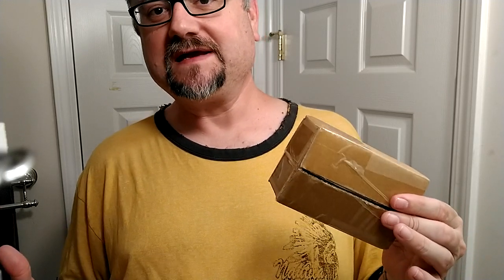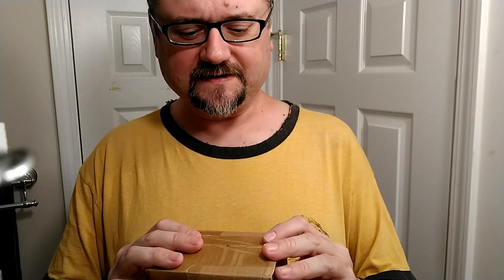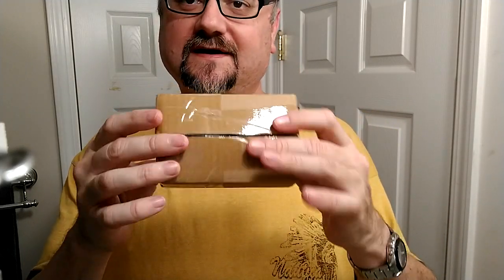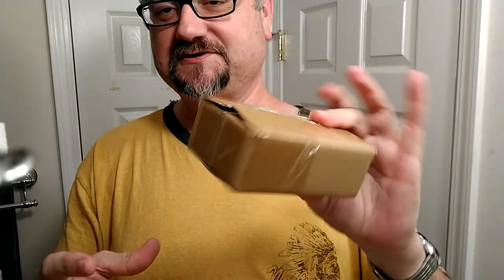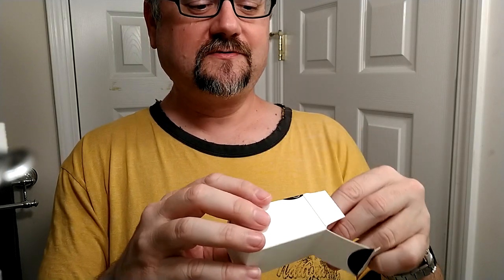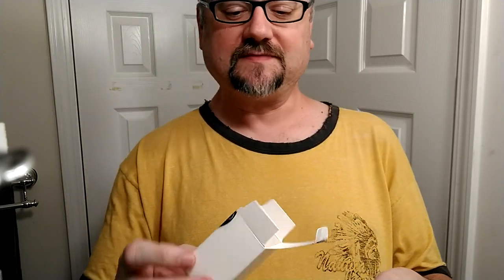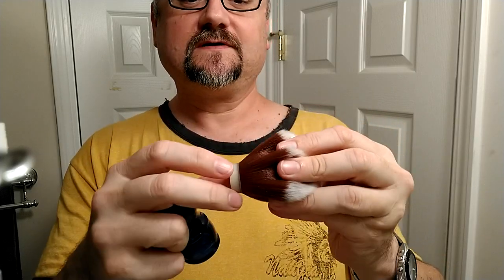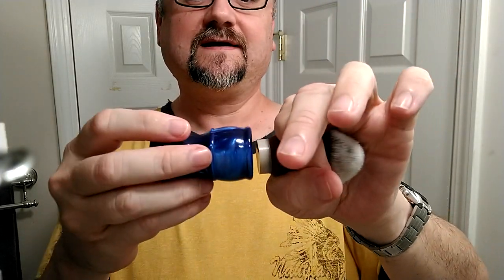Oumo Knot Unboxing: Manchuria Finest Badger and Mother Lode Synthetic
Ordering shaving brush knots from China may be a strange thought for some.  But it's not a big deal.  I show how my two Oumo knots arrived, and what they look like.

My main video on how to set a knot.

And here's the page on my site that shows the same video, but also has the procedures written out...